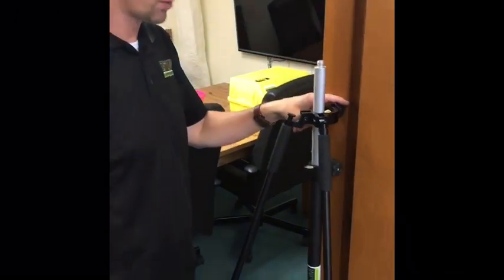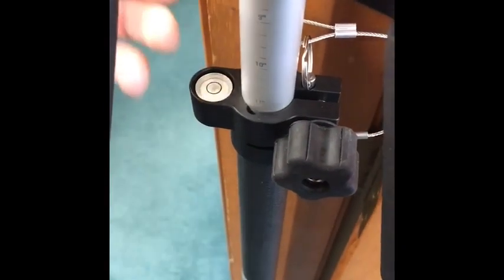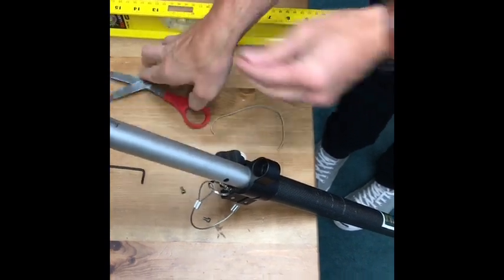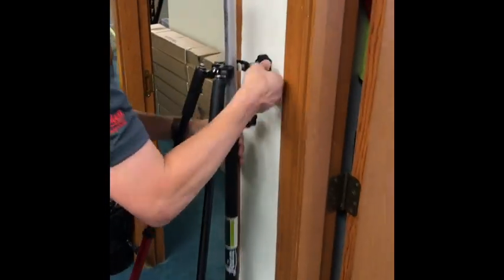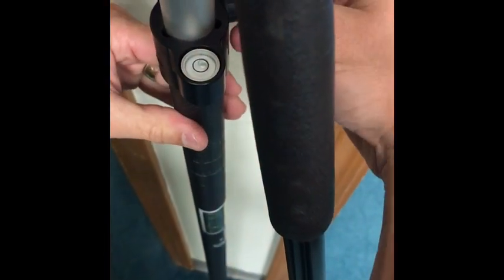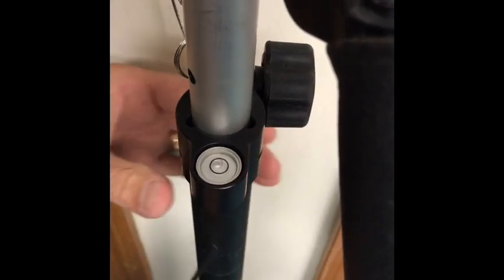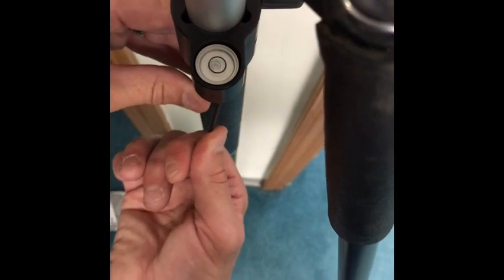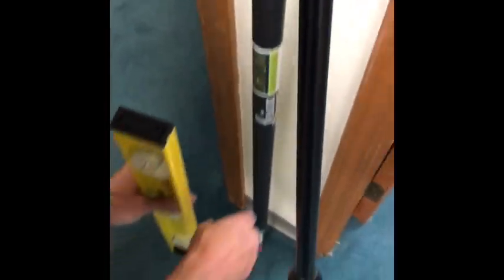How to Check and Calibrate Level Bubble on Prism Pole _ Datum Tech Solutions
Checking to see if your prism pole needs calibration and making the proper adjustments when calibrating the Prim Pole bubble.

Please contact Datum Tech Solutions for you Total Station, Scanning, and training needs.  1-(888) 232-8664